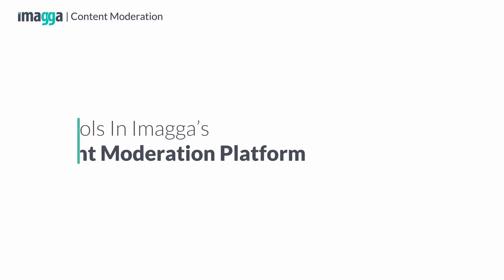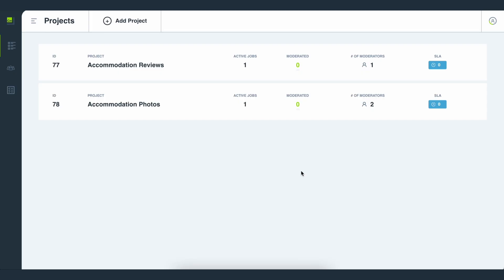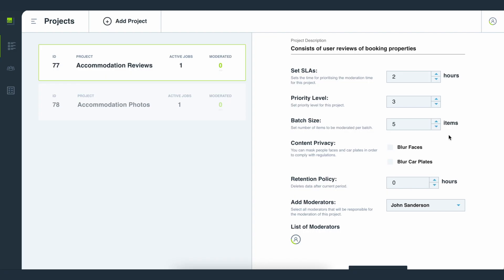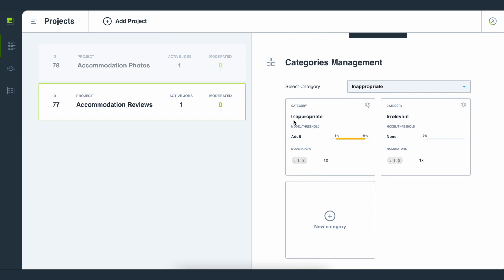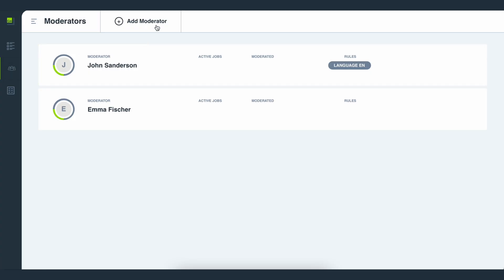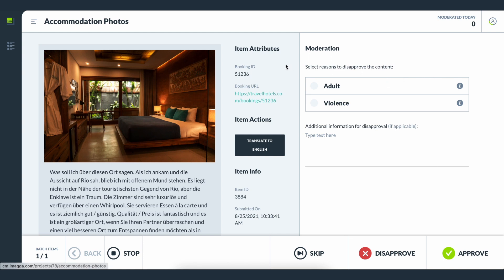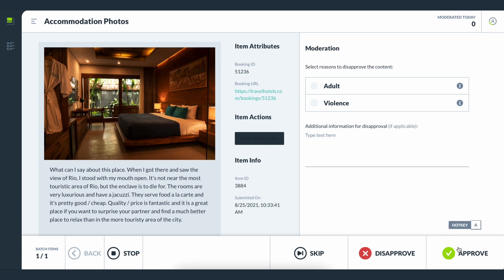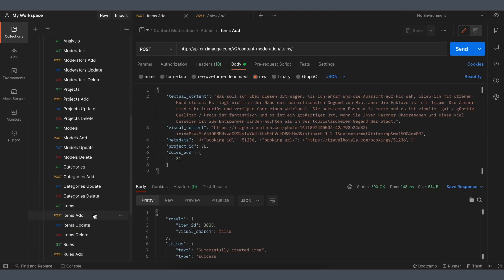Using Imagga’s Content Moderation Platform for Efficient Content Moderation Process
Content moderation (CM) is a priority for a wide variety of online platforms that want to ensure a safe environment for their users in line with their Trust and Safety programs. This video covers how the Immaga's Content Moderation Platform (tool) can make a difference in your moderation process.

00:00 Imagga's Content Moderation Platform
01:06 The Tools in Imagga's CM Platform
01:21 The Admin Dashboard: Your Control Hub
05:30 The Moderation Interface
06:27 The Content Moderation API
07:44 Ace Your Content Moderation with Imagga

Imagga has the right solution for accomplishing just that. Our fully-automatic content moderation (or semi-automatic, if you decide to involve humans in the loop) is a powerful, easy-to-use and scalable option with whose help you can monitor all visual content that users generate on your platform.

With Imagga, you overcome several crucial issues at once:

* The harm that unmoderated user-generated content can bring to both your users and your brand;
* The limitations of manual moderation that can’t cope with the ever-growing content volume;
* The ethical problems and psychological burden on human moderators caused by disturbing content.
* One of the superpowers of our platform is that it allows you to handle content in a faster and more efficient way than ever before. Quick moderation is essential for working with large amounts of content — and it’s important for boosting the productivity and growth trajectory of your online business.